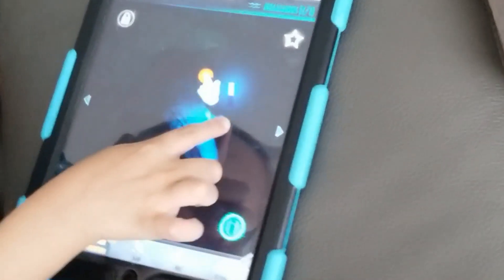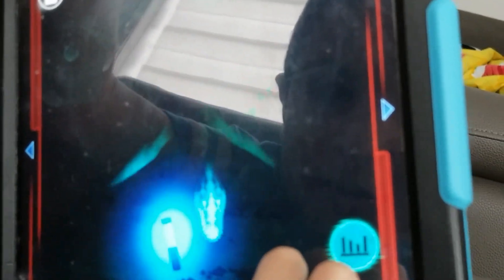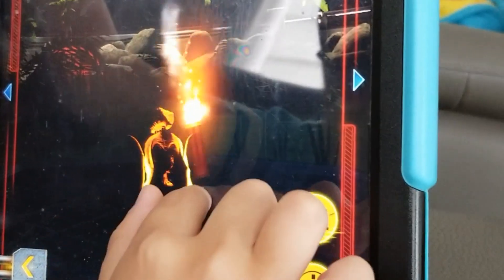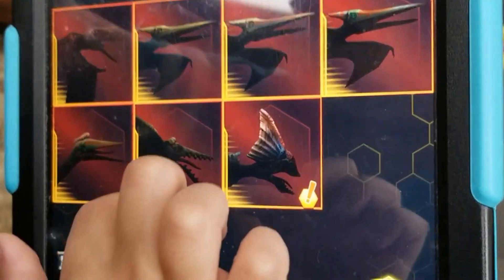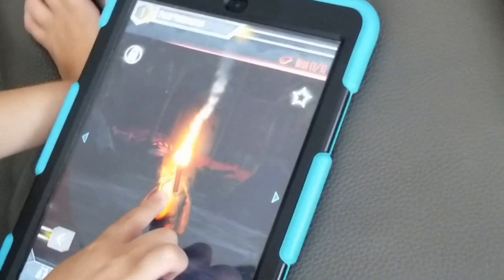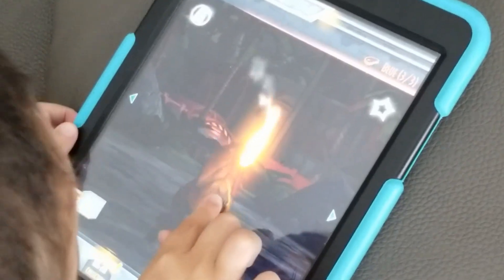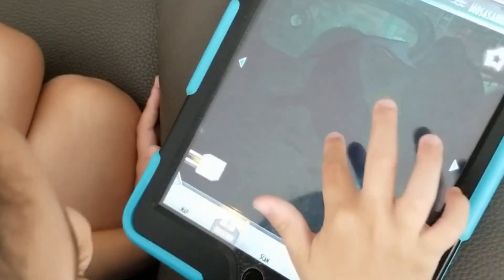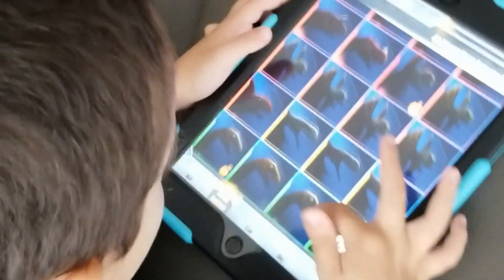Learning about Dinosaurs for kids | Jurassic World Dino Rivals on iPAD | Kids Dinosaur Video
Short Video - more to come later.
In this quick Kids Dinosaur video we're using the Jurrasic World app Dino Rivals on the ipad to learn about dinosaurs. Let's scan those dinosaurs.
Learning about TRex, Velociraptor, Allosaurus and more.

Please enjoy our Dinosaurs for Kids video where we let our imagination loose.
More dinosaurvideos coming up soon.
Dinosaurs for kids - Dinosaur Videos